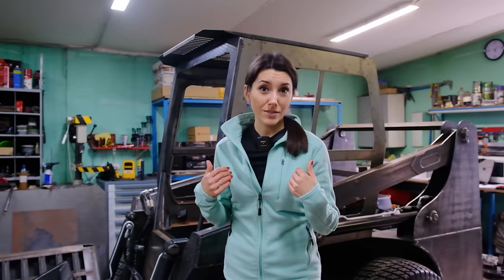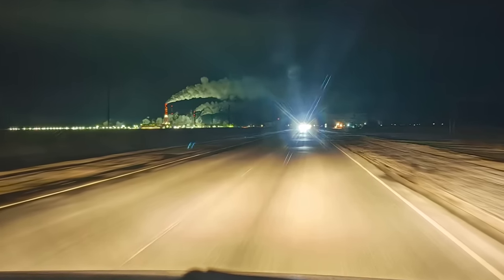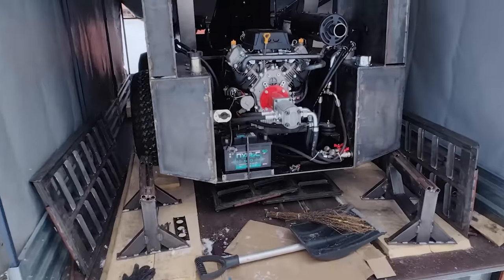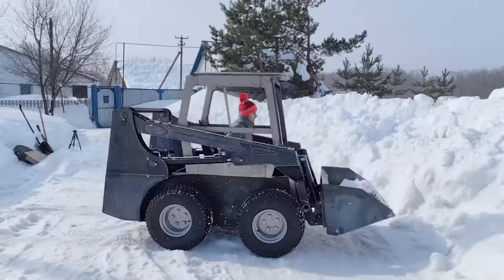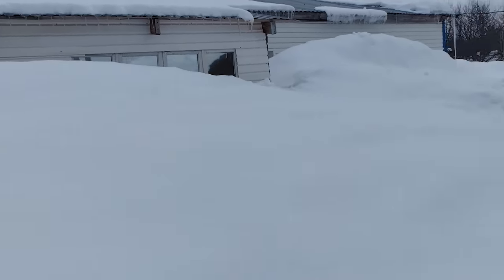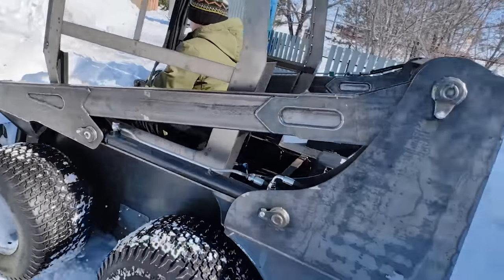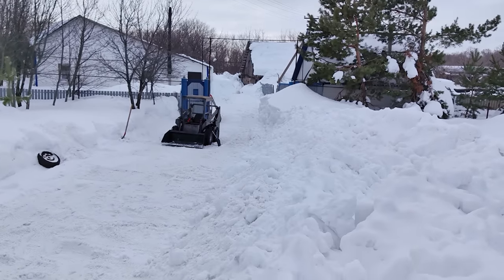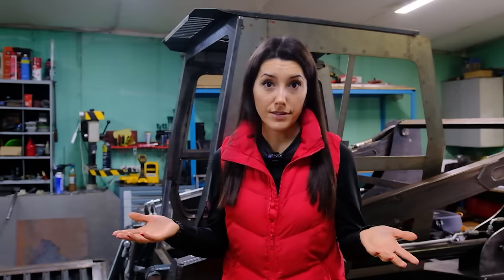DIY SKID STEER. 1st REAL TESTS!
It’s working! I couldn’t wait to test my skid steer in the snow this season, and even lack of snow couldn’t stop me. We drove the loader 600km to a place where the snow is up to the roof to make REAL tests… And he did it! So get ready for the trip with me😉

If you'd like to support me donations are possible in BTC:
1GJC4jge4WdyEtkzF53qGoqNWWnQzAJ7kv